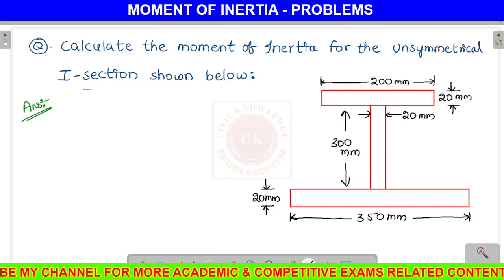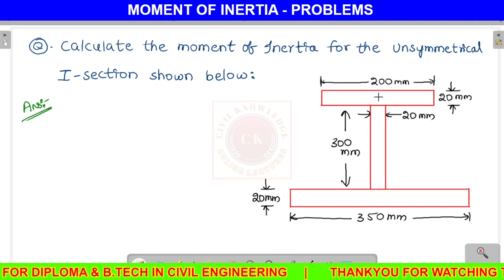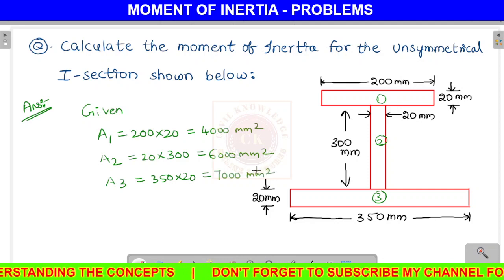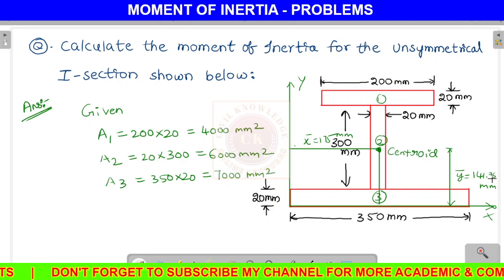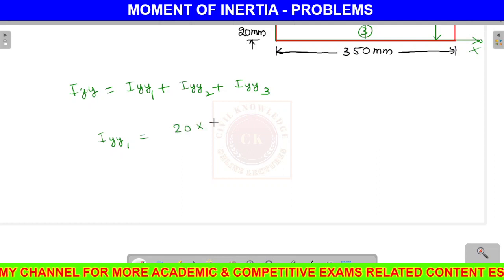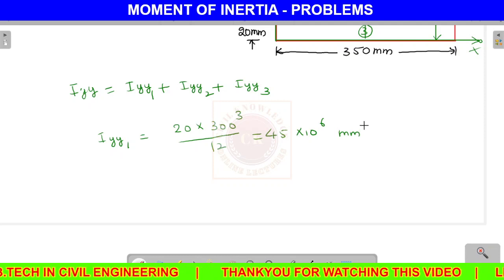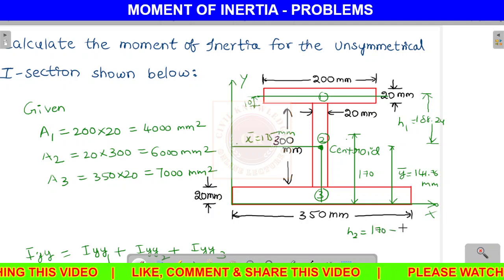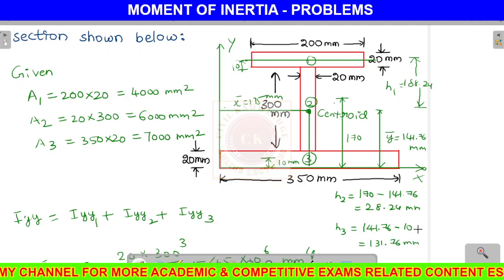How to calculate Moment of Inertia of unequal I section in telugu Civil Knowledge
how to calculate moment of inertia of unequal i section in telugu Civil Knowledge youtube channel for civil engineering classes and lectures. centroid and moment of inertia